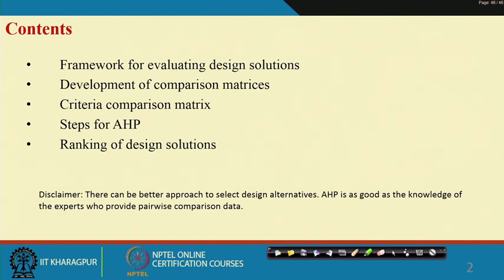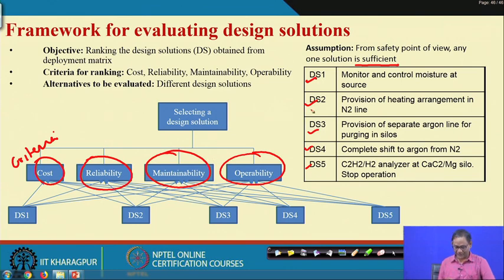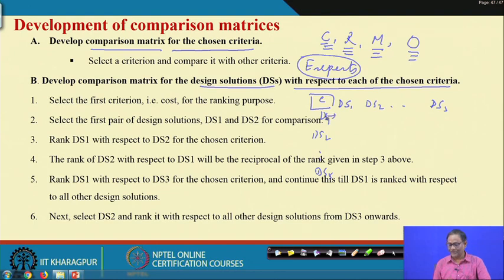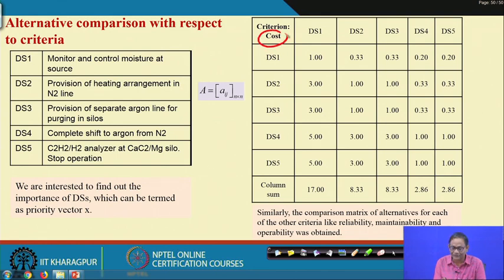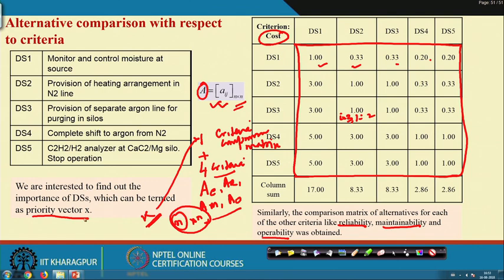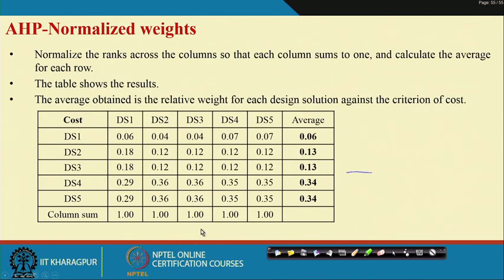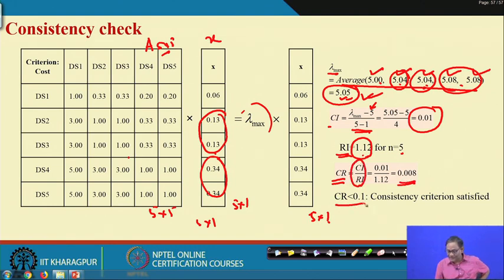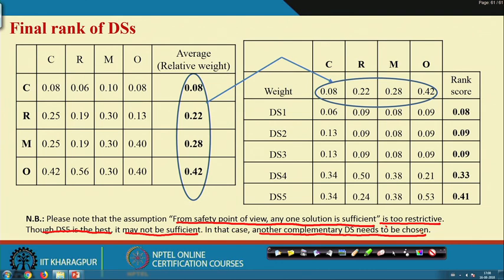Lecture 26: Ranking of Design Solutions: AHP approach